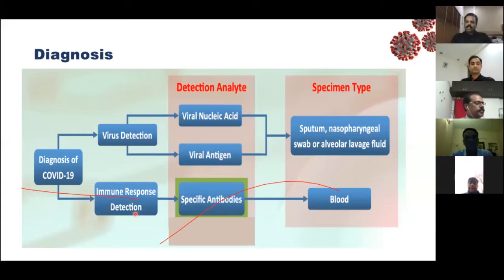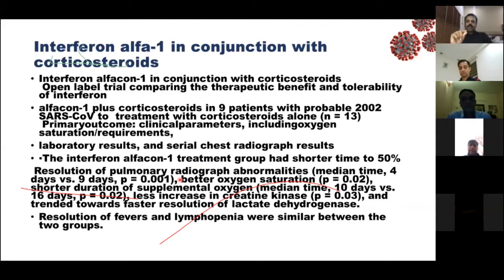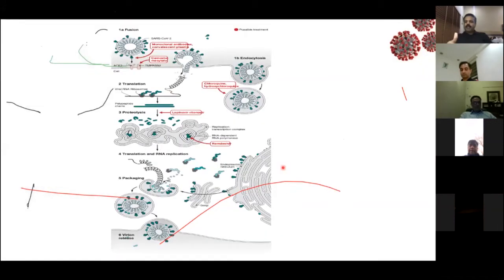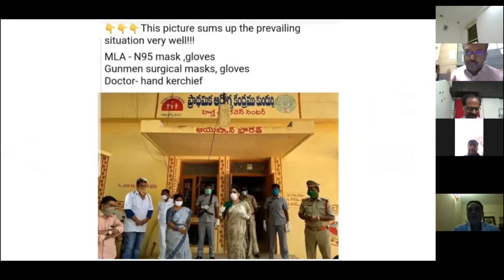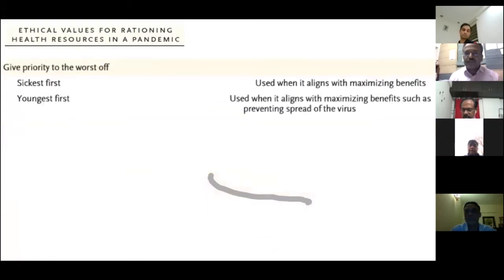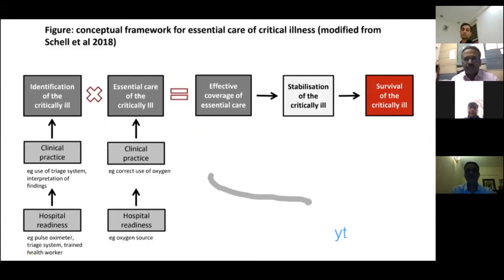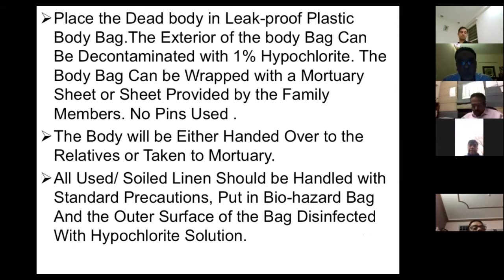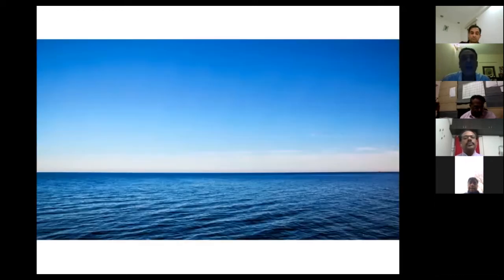REACT Webinar on ICU Protocol for potential COVID 19 admission